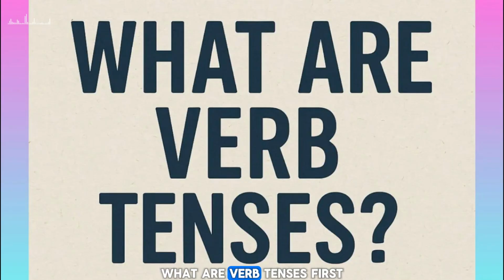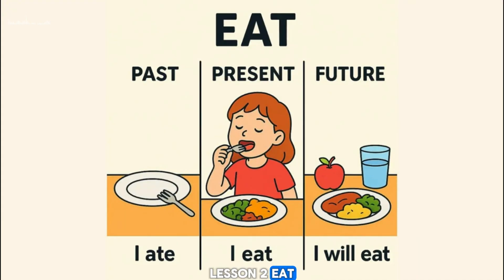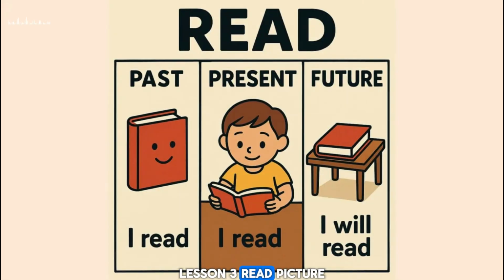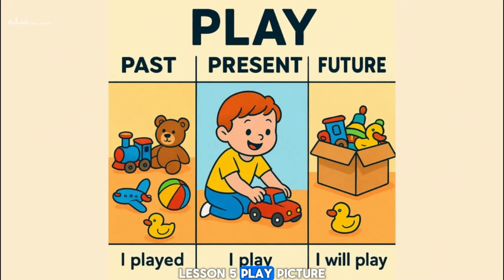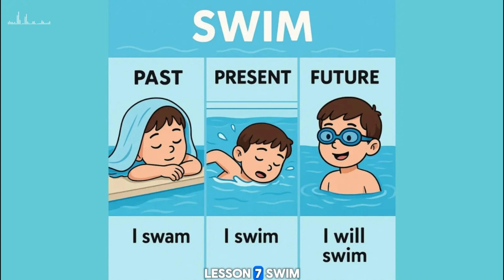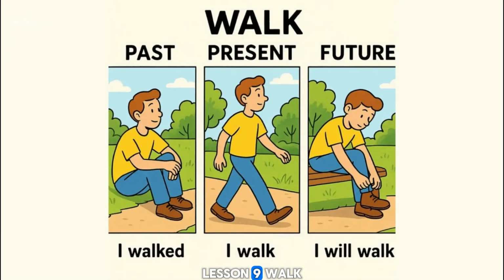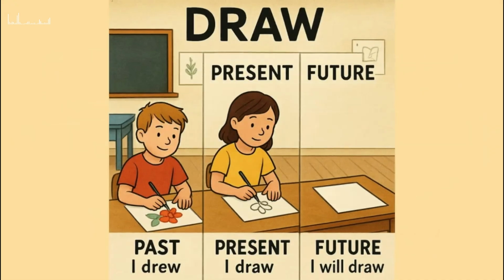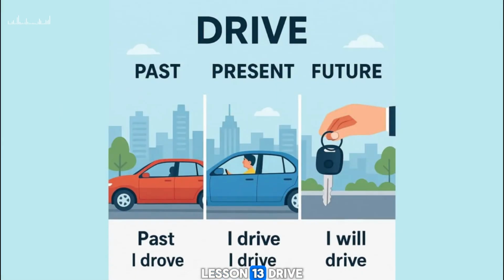Past, Present & Future Tense Explained Easily || Learn English Fast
Learn English tenses the easy and fun way! 🚀
This short video explains Past, Present, and Future tense using simple examples like I ran, I run, I will run. Perfect for beginners, kids, ESL learners, and anyone who wants to improve English grammar fast. Watch till the end and master verb tenses in seconds! 📚✨